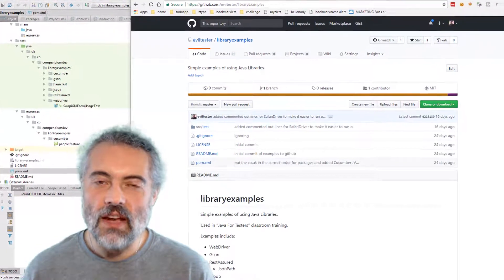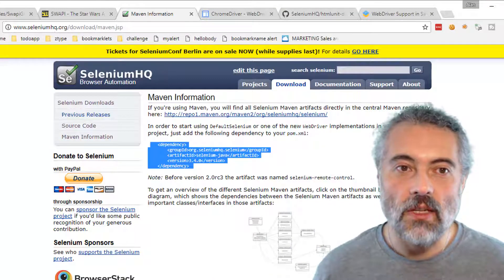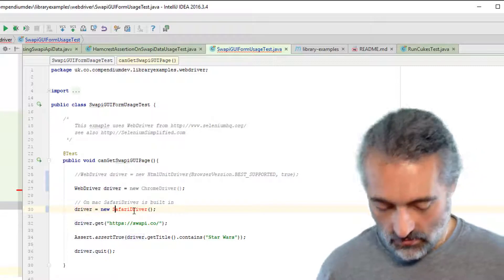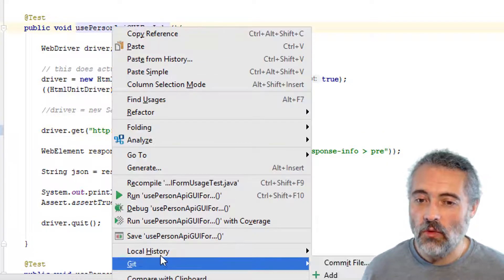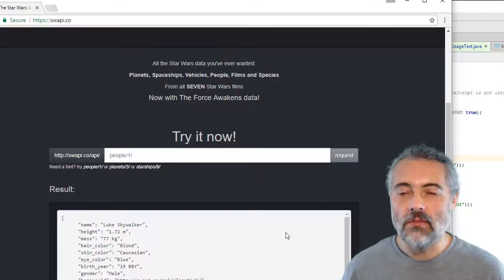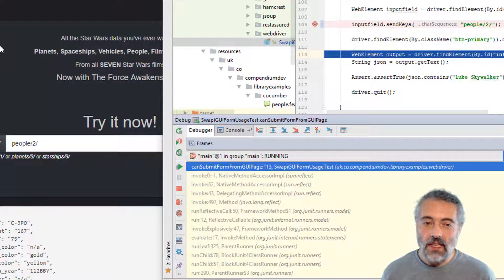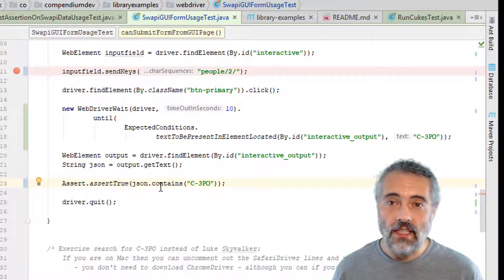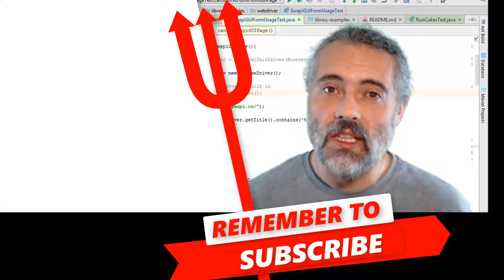Introduction to Selenium WebDriver Java Library for Web Browser Test Automation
An overview of Selenium WebDriver in Java, using the "Library Examples" project on Github against the Star Wars API website.

- SafariDriver
   - built in to Safari On Mac OS X 10

Quick Overview of:

- Selenium WebDriver
- Running on Chrome with ChromeDriver
- debugging test code
- explicit waits with ExpectedConditions
- making sure tests fail for the correct reason
- headless execution with HTMLUnitDriver
- live coding and investigation of Synchronization
- clicking on links with WebDriver
- entering text with WebDriver
- clicking buttons with WebDriver